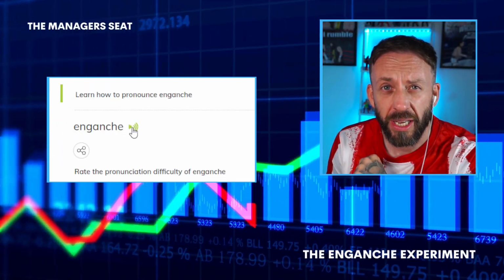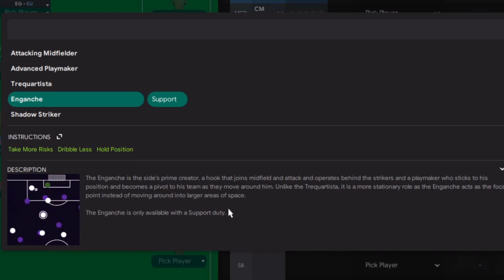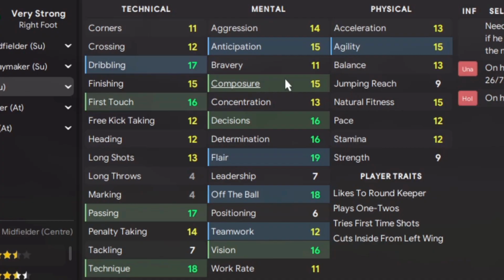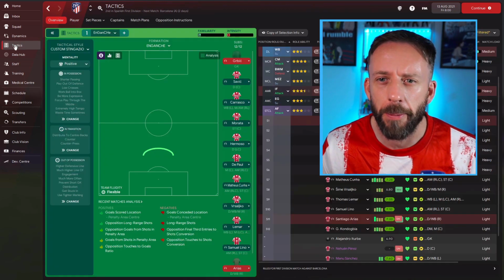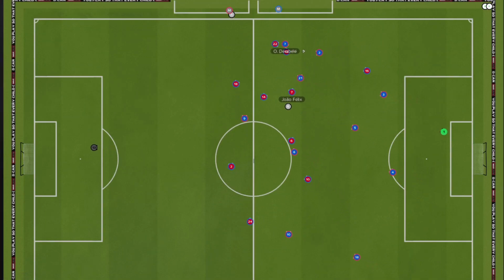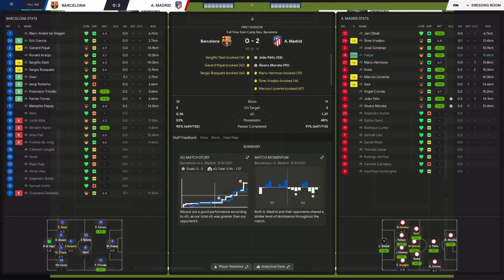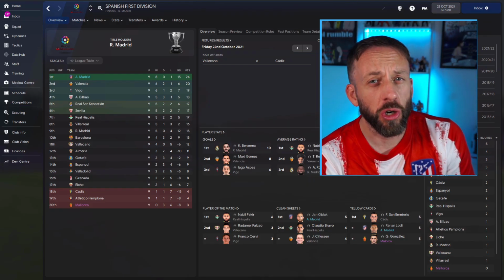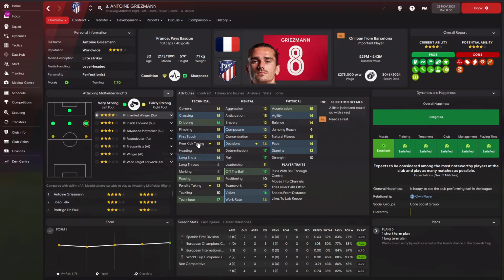How to use THE ENGANCHE!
The Enganche! A role rarely used! But why? How does it work and how does it perform? Here Stinger takes a deep dive and finds out

🎥 Our creators will be familiar faces from across the FM community, each bringing you the inside track on FM 22. 😎Connect with the Stinger below
FM22 Graphics and Addons
➜ Rensie and Tato Skin
➜ Metallic Logos SortitoutSI
➜ Sortitoutsi Mega Pack cutout faces
➜ Sortitoutsi Stadium Backgrounds
✅ Tactics
✅ Save ideas
✅ Tips & Tricks
✅ Wonderkids & Hidden gems
✅ Training guides
✅ Experiments

0:00 intro
1:00 ROLE EXPLAINED
2:14 TODAYS TACTIC
4:00 IN MATCH POSITIONING
8:22 ENGANCHE STATS
10:02 OTHER FORMATIONS TO USE